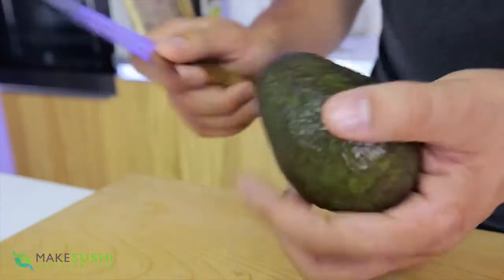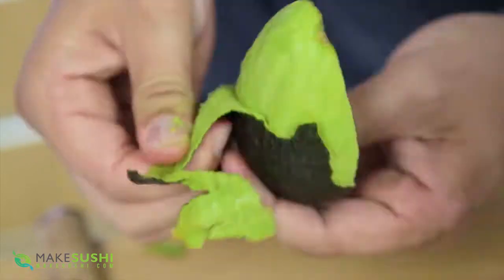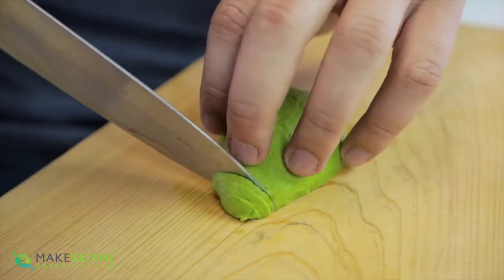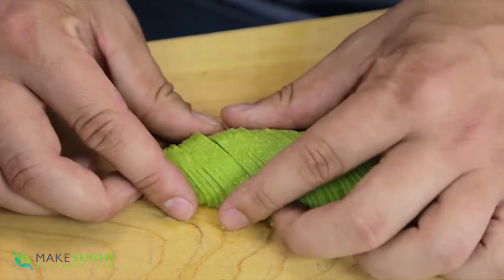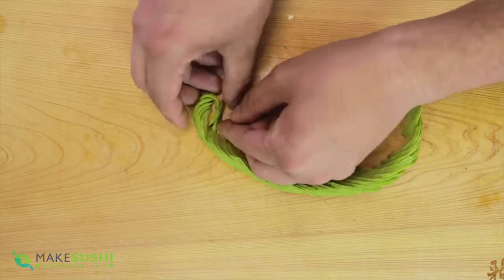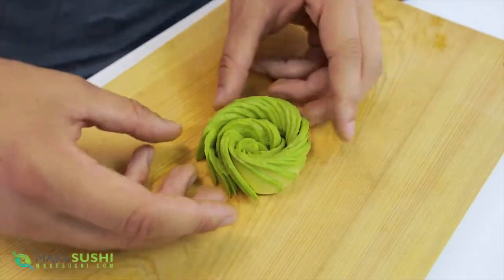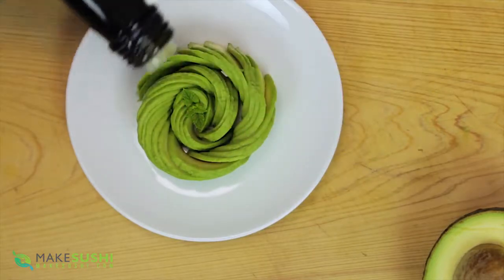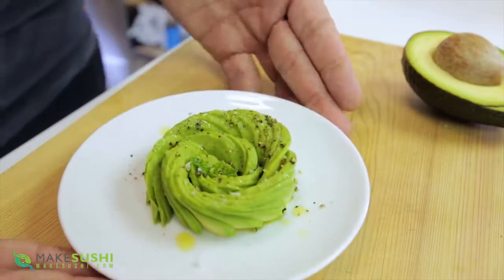Avocado Rose Garnish Tutorial